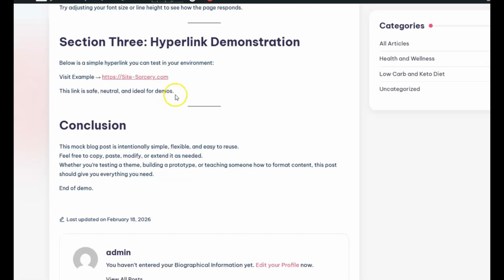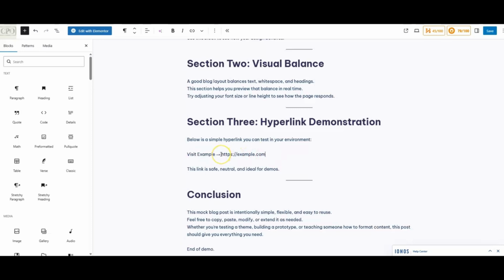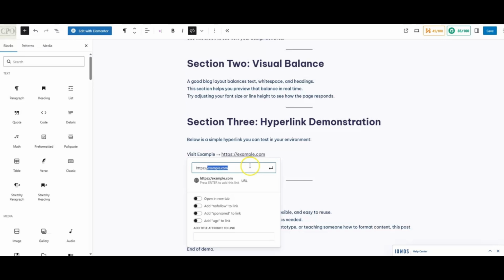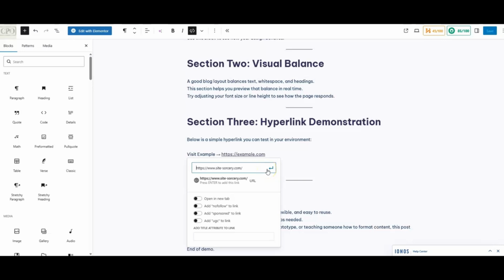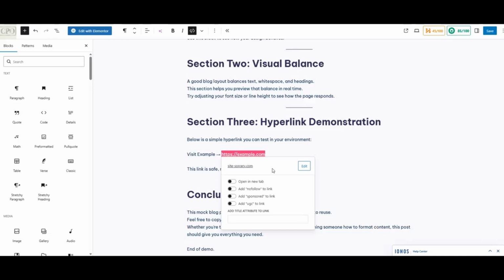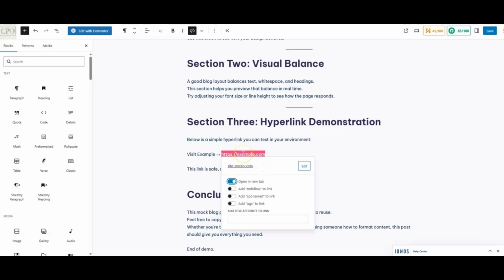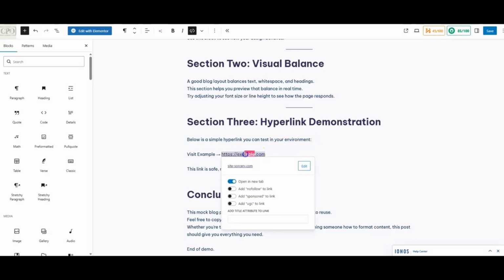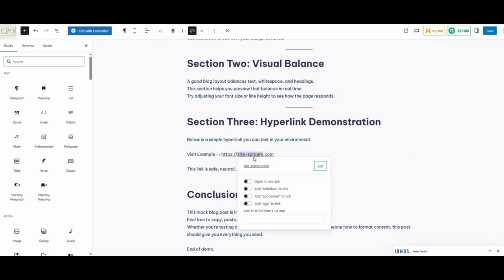Hyperlinks - How to Add and Remove in Wordpress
In this quick WordPress tutorial, you’ll learn exactly how to add hyperlinks to your website, blog posts, and pages. If you’ve ever wondered how to turn plain text into a clickable link, how to edit a link, or how to make a link open in a new tab, this video walks you through the full process in under five minutes.
Hyperlinks are essential for good website navigation. They help guide your visitors to other pages, external websites, resources, or related content. When used correctly, links improve user experience and keep people moving naturally through your site.
👉 Here’s what you’ll learn in this video:
➡️ How to highlight text and convert it into a hyperlink
➡️ How to use the link icon in the WordPress editor
➡️ How to use the keyboard shortcut (Ctrl + K) to add links faster
➡️ How to paste or type the URL you want to link to
➡️ How to edit the link text and the link destination
➡️ Why the “Open in new tab” option matters
➡️ When you should enable or disable opening links in a new tab
➡️ How to remove a hyperlink completely
➡️ Why simply deleting the URL does not remove the link
➡️ How to keep users on your website while still linking externally
You’ll also see a live example of turning plain text into a clickable link, adjusting the link settings, and changing the visible text so it matches the destination. This is especially useful when linking to long URLs, product pages, blog posts, or external resources.
Opening links in a new tab is one of the most important settings for beginners. In the video, you’ll learn why enabling this option helps keep visitors on your website longer, reduces bounce rate, and improves overall engagement.
If you ever need to remove a hyperlink, I also show you the correct way to do it. Editing the link field alone won’t remove it — you must use the unlink option in the toolbar.
It includes a full checklist of everything you need before launching your site.
If this tutorial helps you understand how to add links in WordPress, feel free to like the video — it lets me know these beginner guides are useful. More WordPress tutorials are on the way.